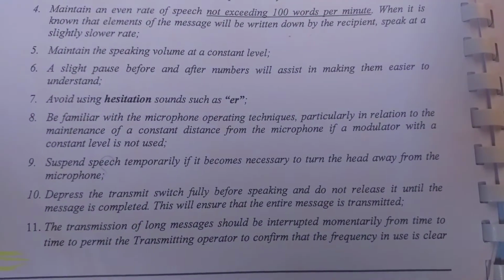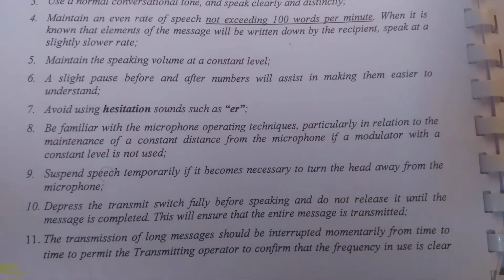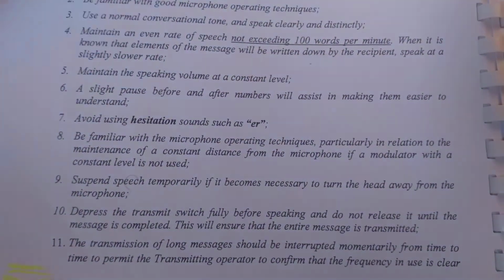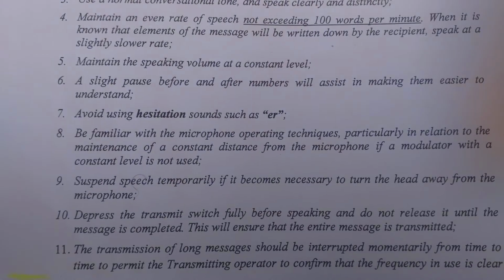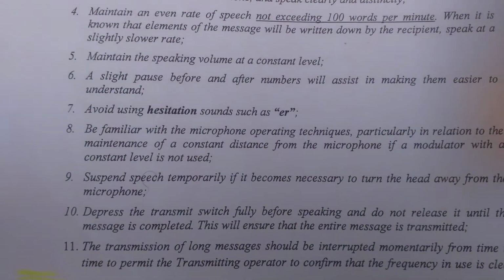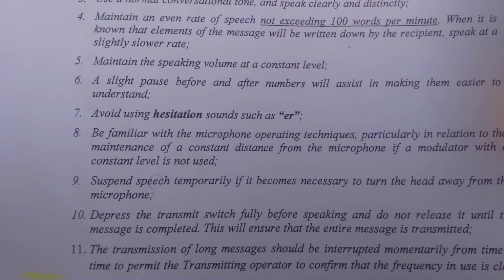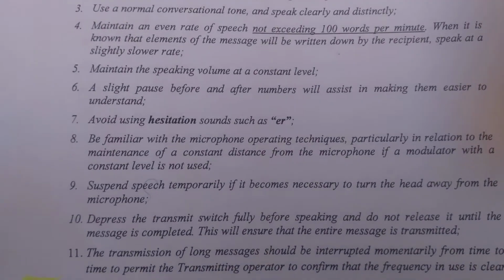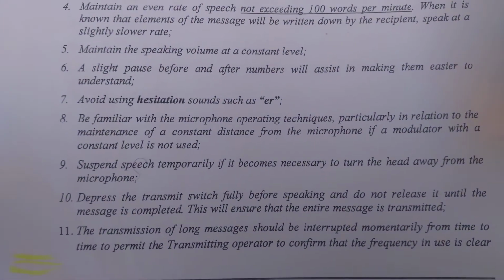Transmitting techniques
With go through all the transmitting techniques